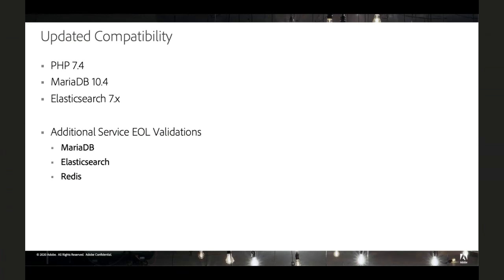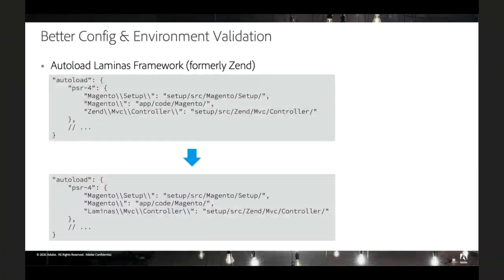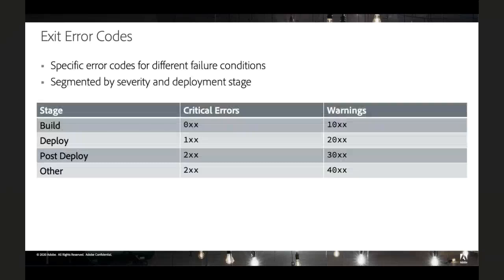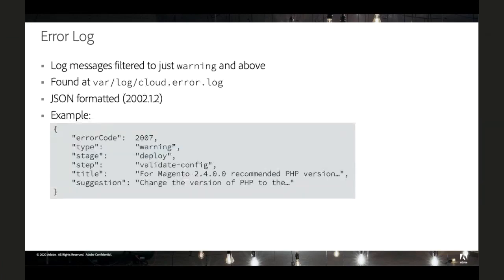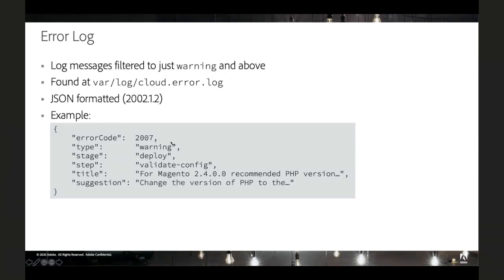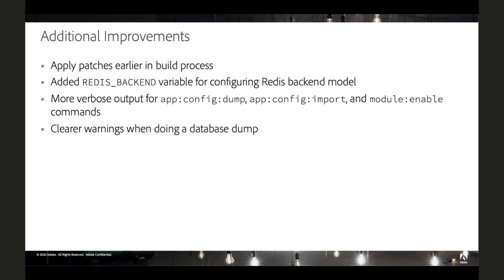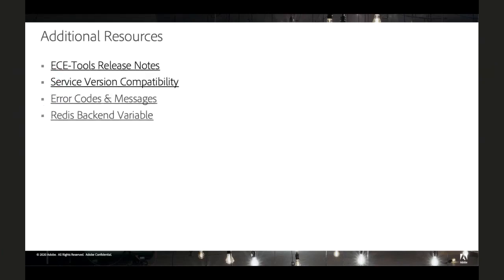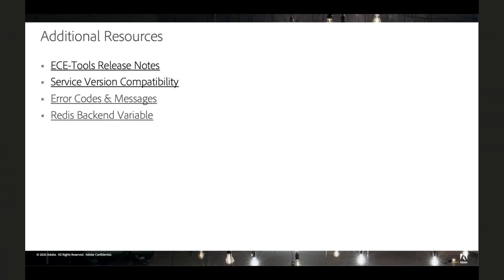Cloud Docker Demo - ECE-Tools release demo with Benjamin Batschelet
In this demo, Ben will demonstrate the latest features from ECE-Tools 2002.1.1 and 2002.1.2 releases.